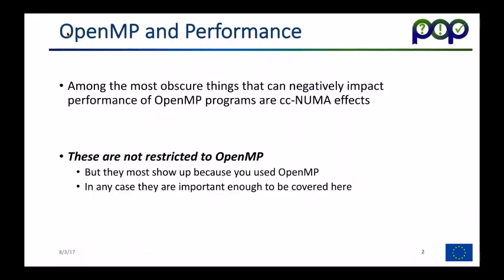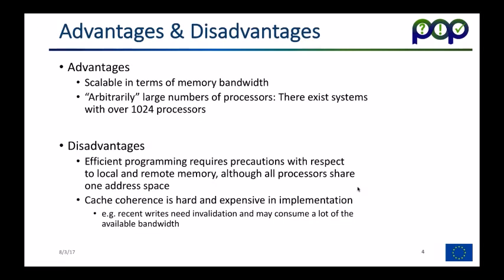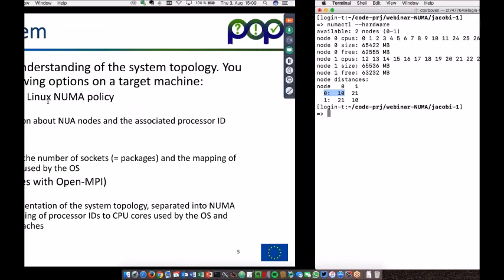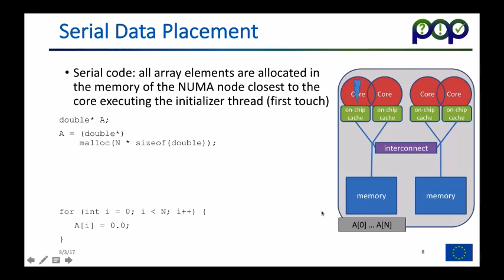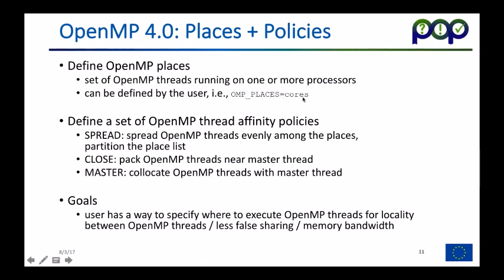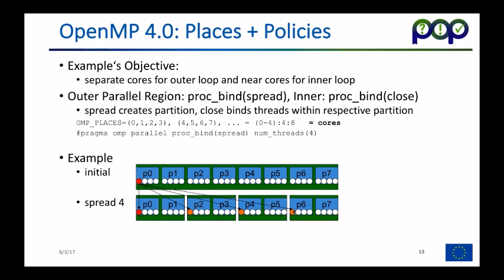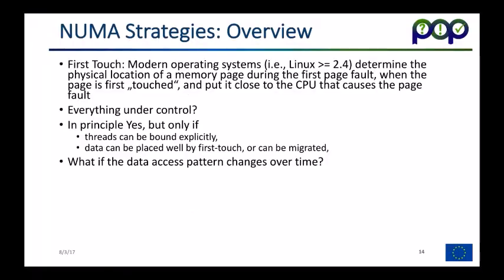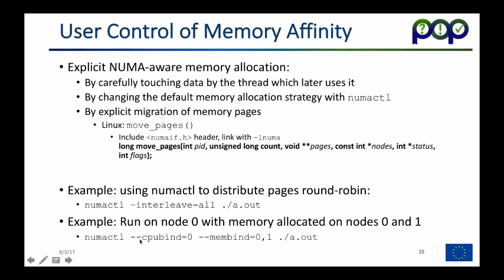Getting Performance from OpenMP Programs on NUMA Architectures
This 30-minute live webinar discussed the approaches to getting the best performance from OpenMP applications on non-uniform memory architecture (NUMA) machines. Presented by Dr Christian Terboven from RWTH Aachen University.

Most contemporary shared memory systems expose a non-uniform memory architecture (NUMA) and this has implications for application performance. However, the OpenMP programming model does not provide explicit support for that.

The webinar covered the characteristics of cc-NUMA architectures, the OpenMP Thread Affinity model and the operating system mechanisms of memory placement. It then explained how to use this understanding to achieve performance optimization. The talk included practical examples showing best practices.